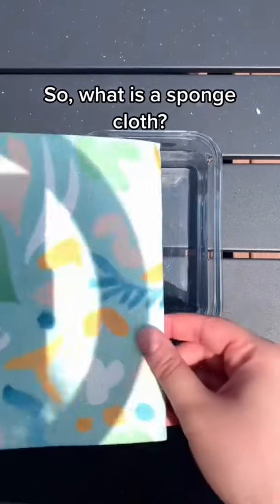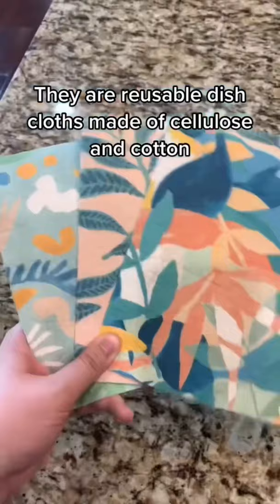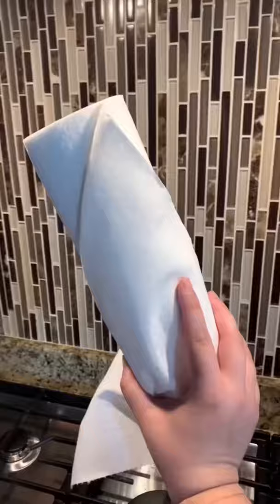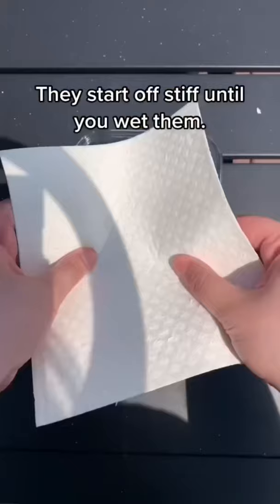What is a Sponge Cloth?